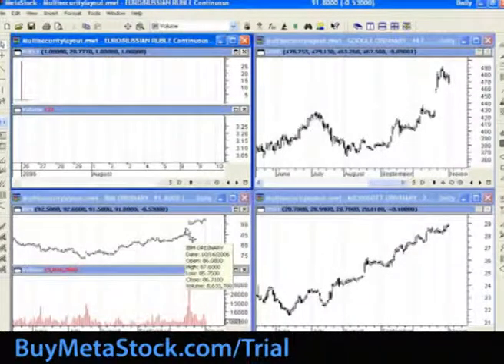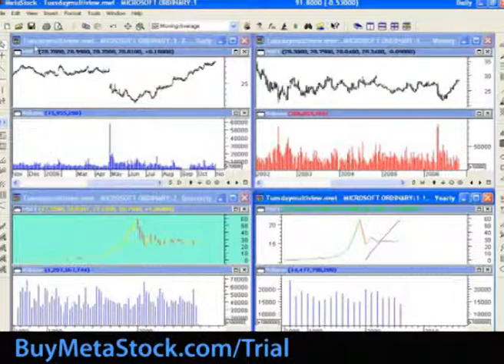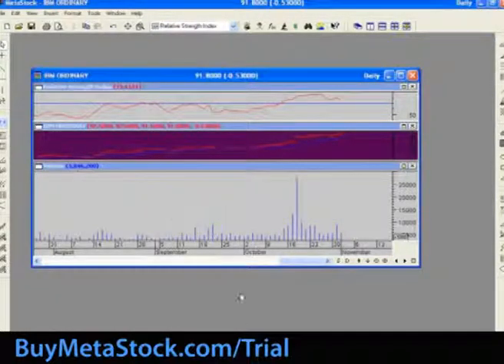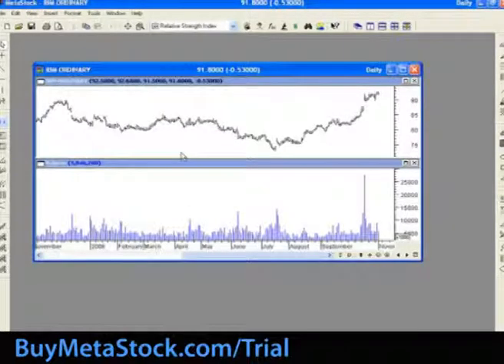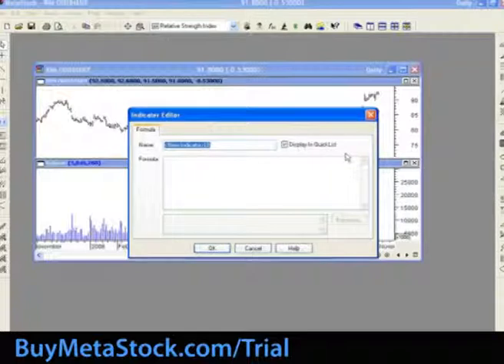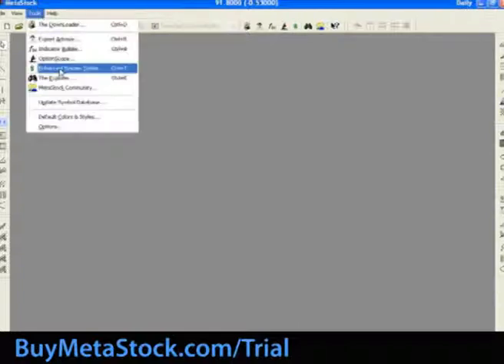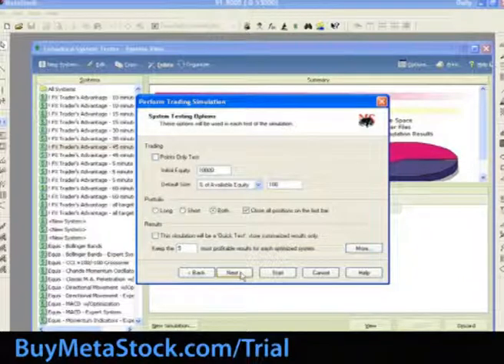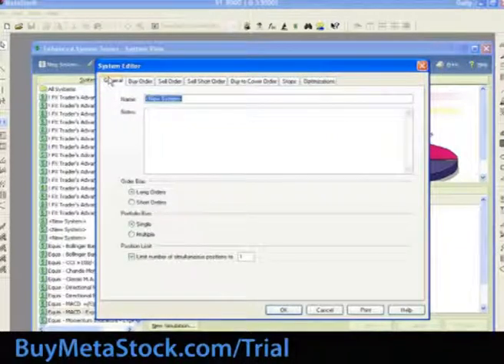Share Trading Software Introduction - Metastock Basics Part 3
In this video, you are going to continue learning about the Metastock share trading software, in particular, your layouts and templates within Metastock, plus indicators and the enhanced system tester.